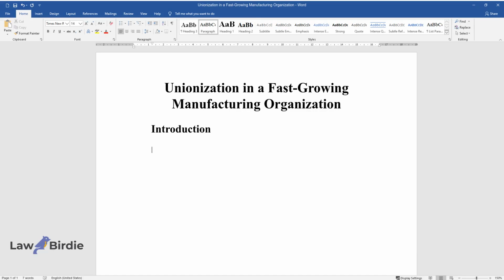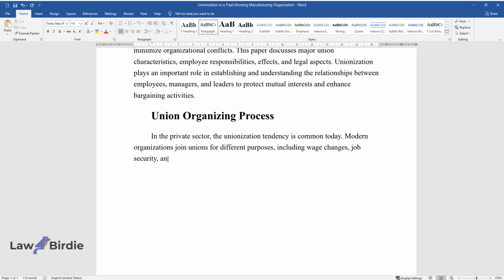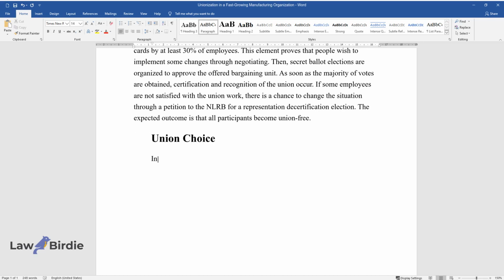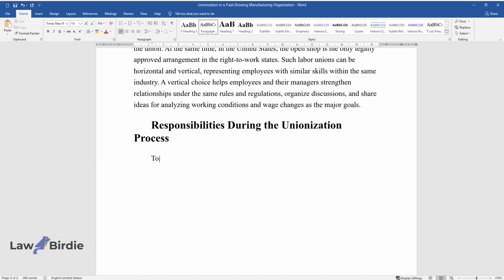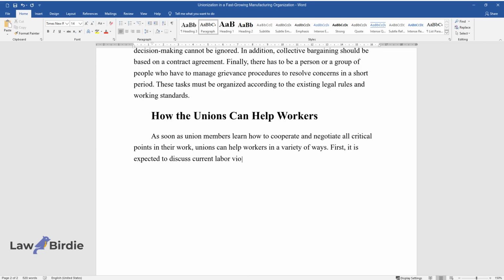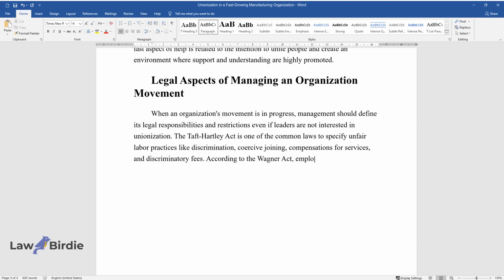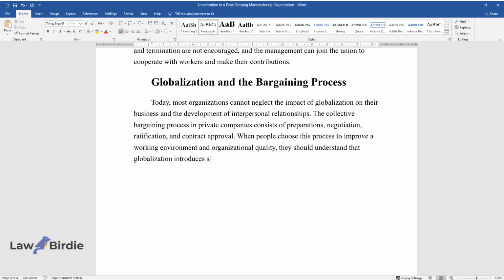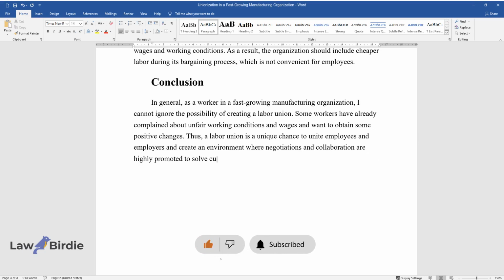Unionization in a Fast-Growing Manufacturing Organization - Essay Example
📝 Essay description: Unionization plays an important role in establishing and understanding the relationships between employees, managers, and leaders to protect mutual interests and enhance bargaining activities.

ℹ️ Subjects: Employment Law
ℹ️ Words: 953
ℹ️ Pages: 3

📚 Reference list:
Choi, I. (2018). Does labor union utility increase workers’ organizational commitment and job satisfaction? The moderating role of labor union membership. Socius, 4. Web.
Robbins, S. P., DeCenzo, D. A., & Wolter, R. (2019). Supervision today! (9th ed.). Pearson.
Zullo, R. (2021). Does the open shop harm union collective action? Industrial Relations Journal, 52(2), 183-197. Web.